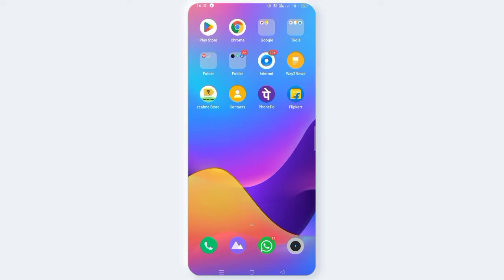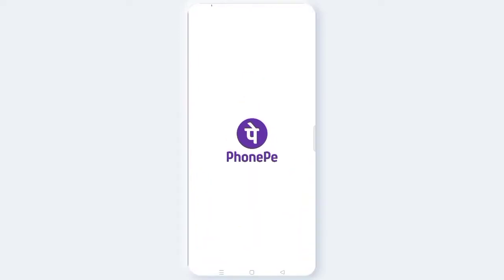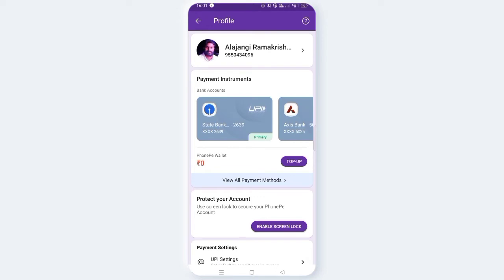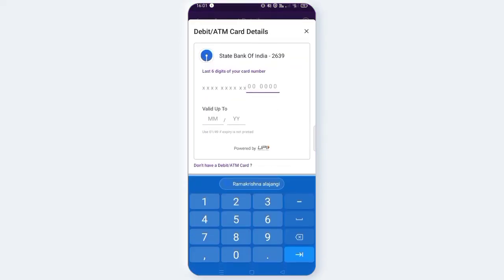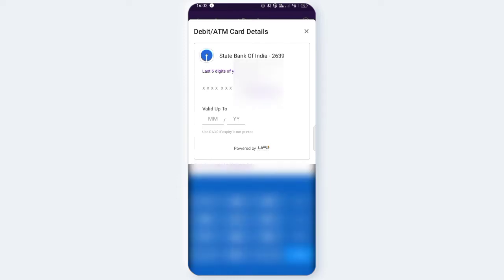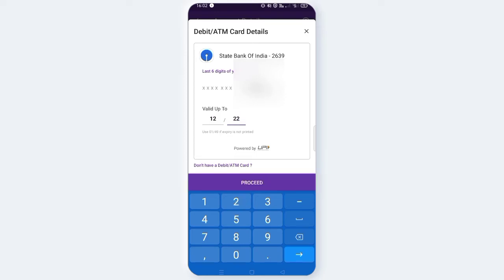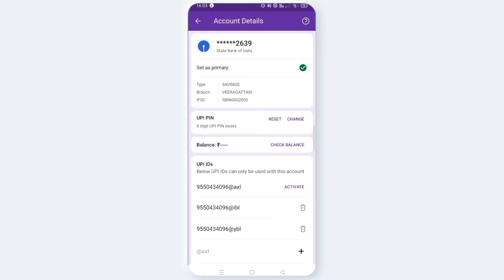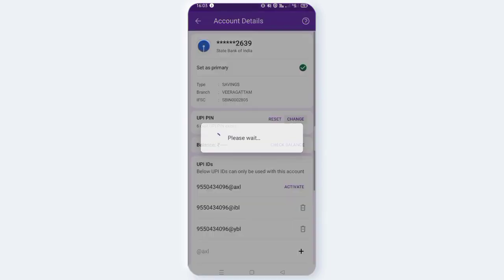AVN CONCEPTS || phone pe UPI pin మర్చిపోయారా || అయితే సింపుల్ గా ఇలా recovery చేసుకోండి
How to reset UPI pin through phone pe 2022 telugu